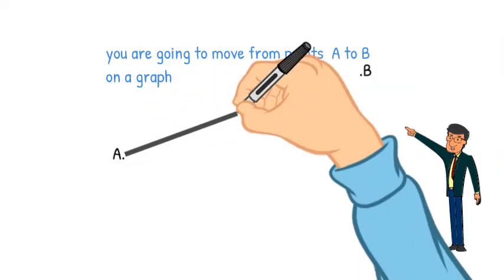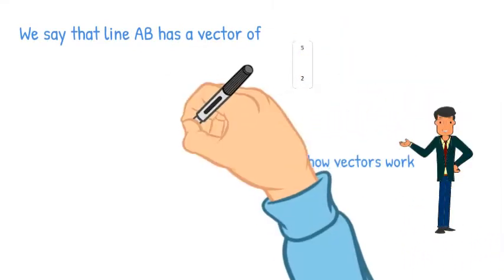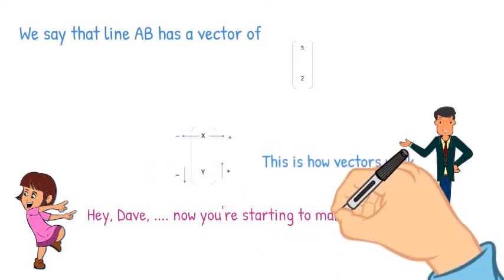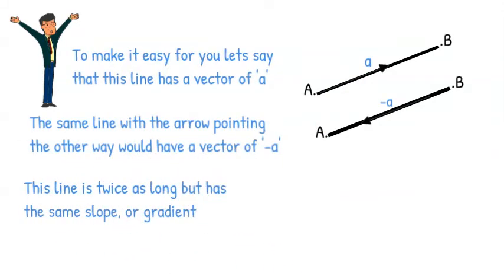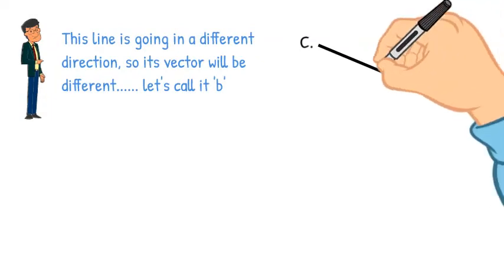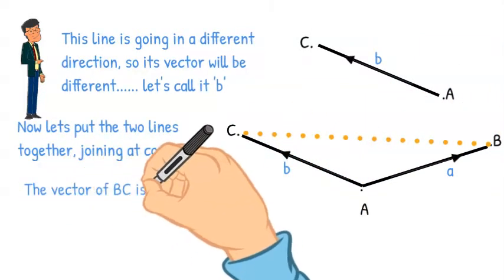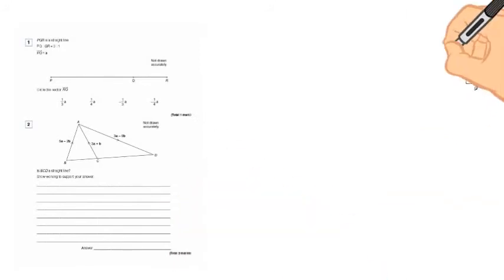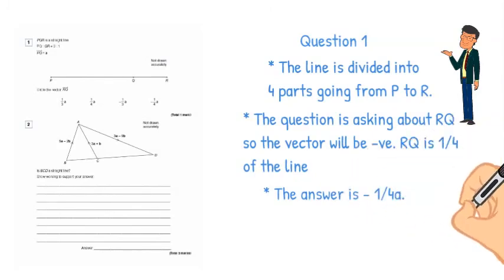vectors with sound and 1 exam question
This is the first of many that I have produced to support students who are using fm tutors. Feed back is welcome